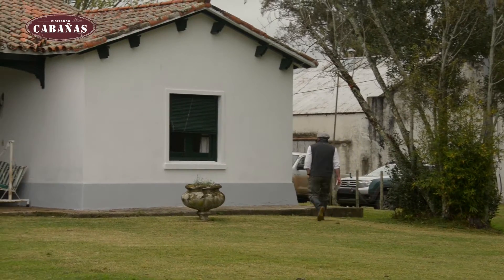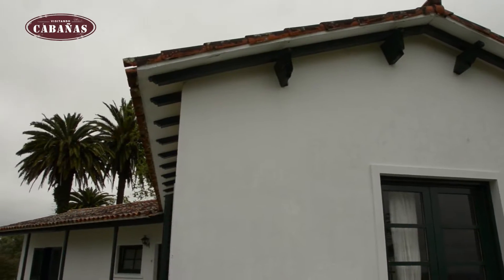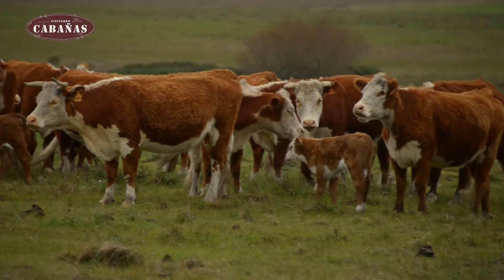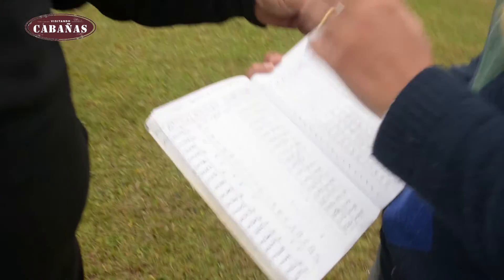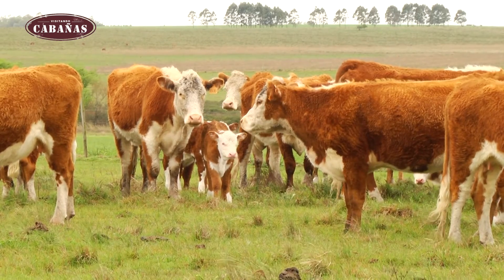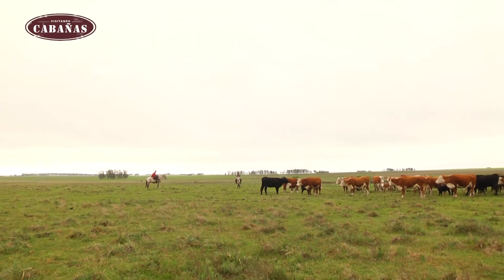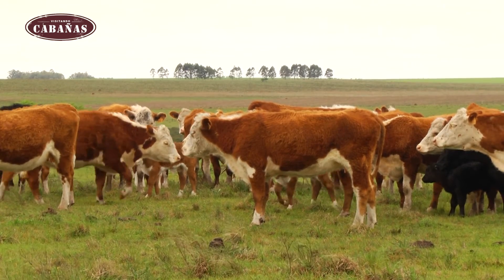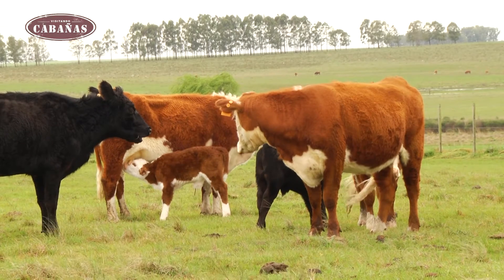VISITANDO CABAÑAS Programa 1 Bloque 3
Cabaña San José del Yaguarí